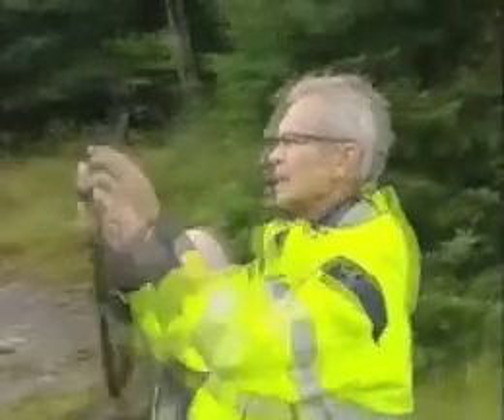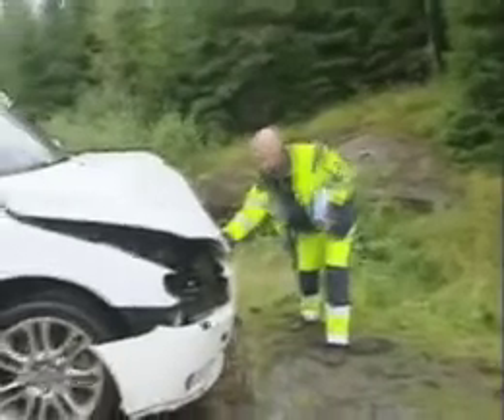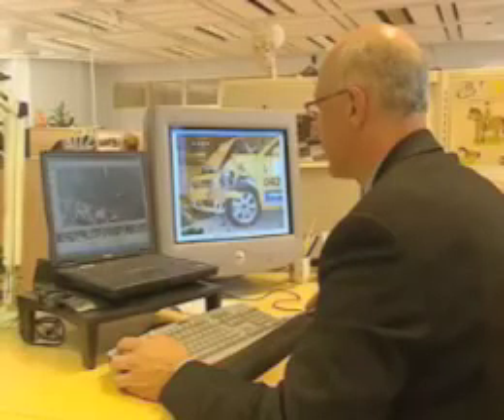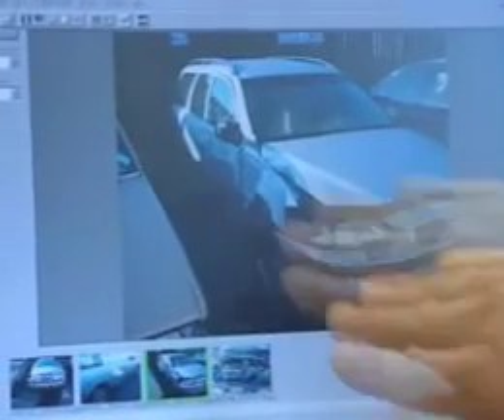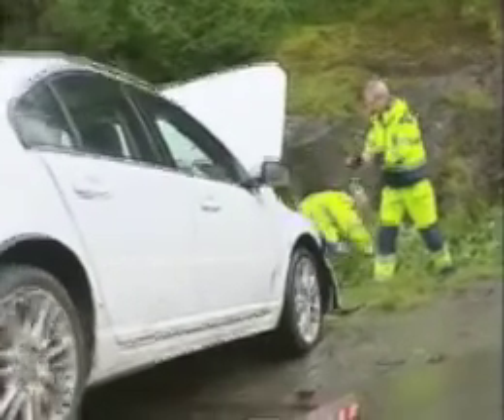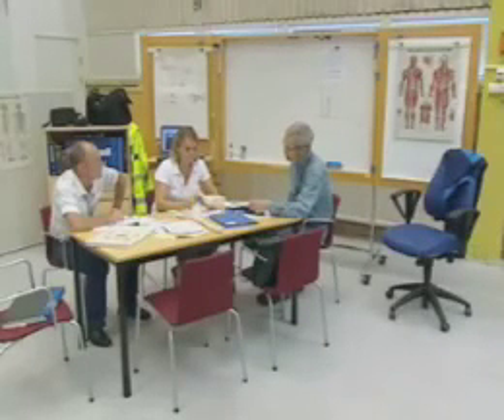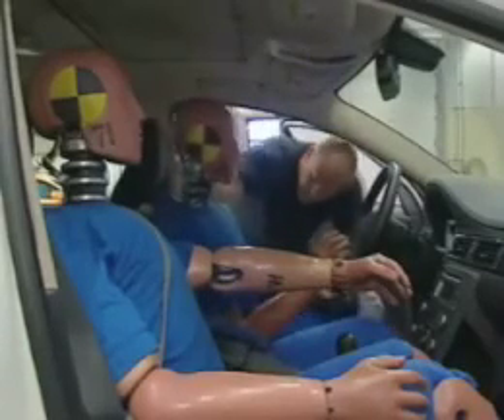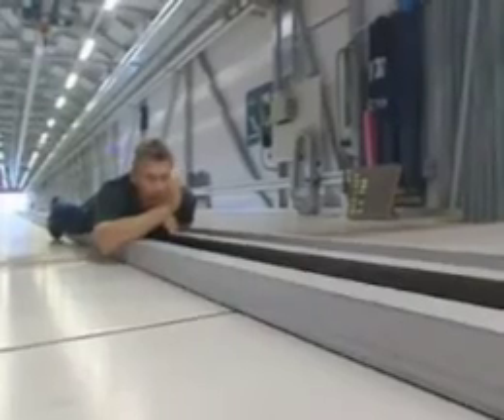Volvo Cars Traffic Accident Research Team Celebrates 40 year anniversary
For 40 years Volvo Car Corporation's Accident Research Team has documented and analysed over 40,000 traffic accidents involving Volvo cars in the real traffic environment. The knowledge gained has helped develop many of the new and innovative safety systems Volvo has launched over the years.

Volvo Cars' own Accident Research Team was launched in 1970 when Volvo's engineers realised the importance of understanding exactly what happens to the car's occupants and the car itself in the course of an accident in order to develop better and safer products in the future.